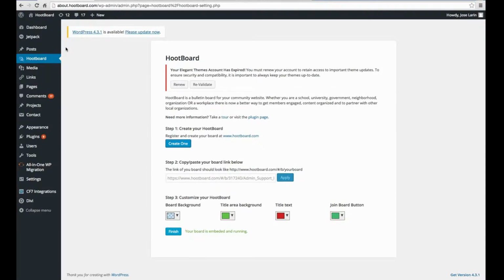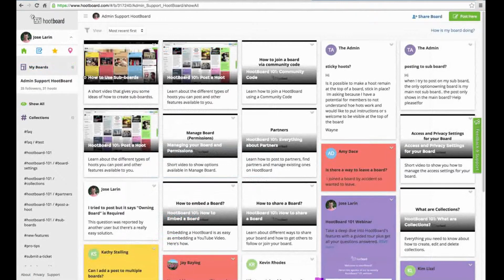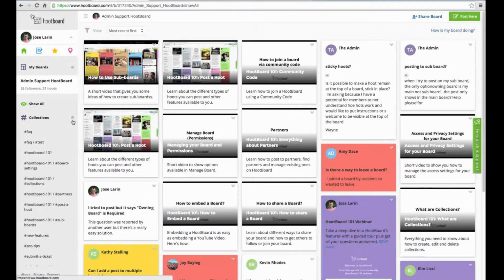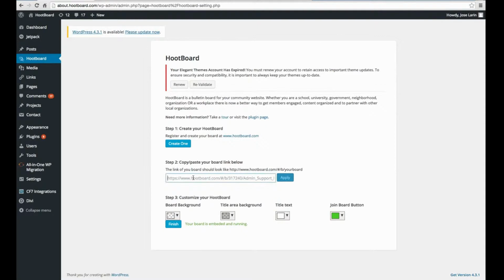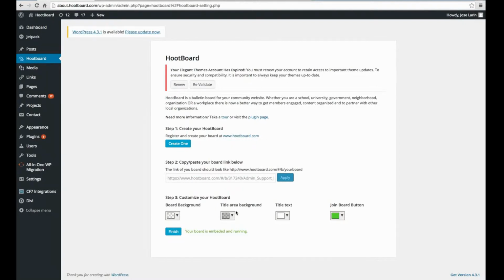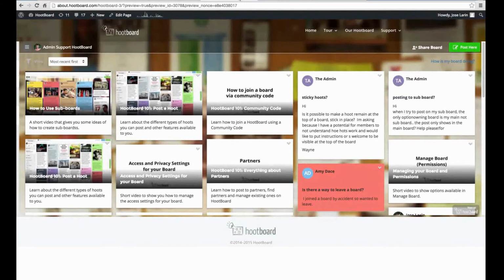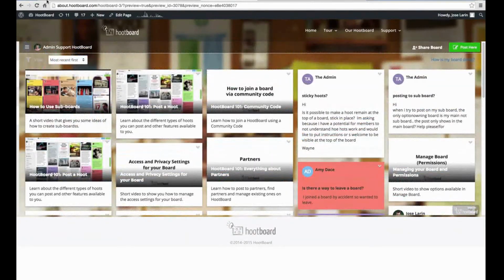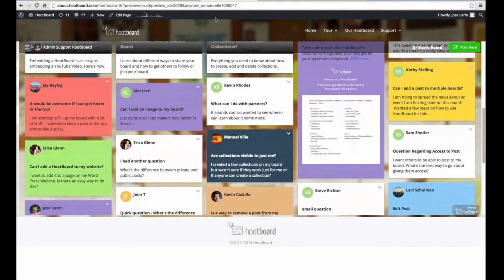How to Install HootBoard via the WordPress plugin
Here's a quick video to help you get your board up and running on your WordPress website.